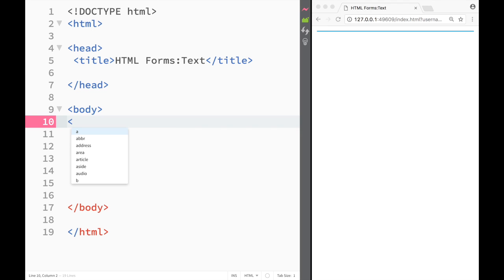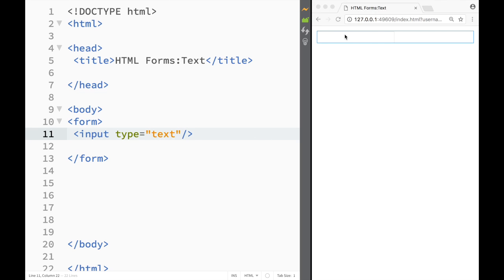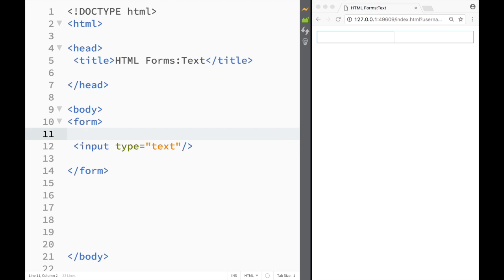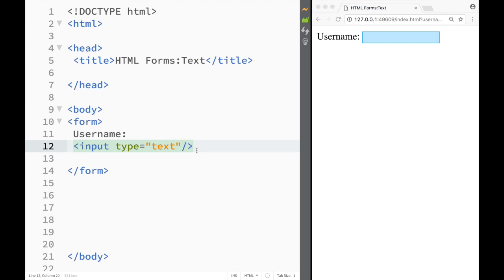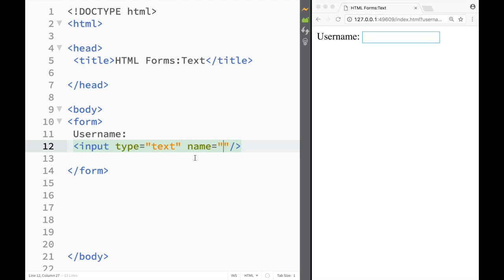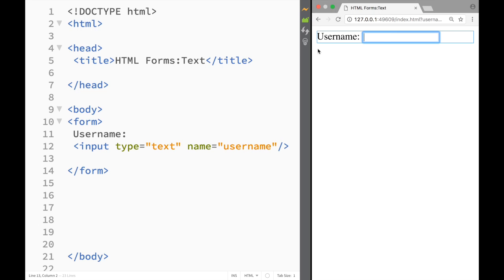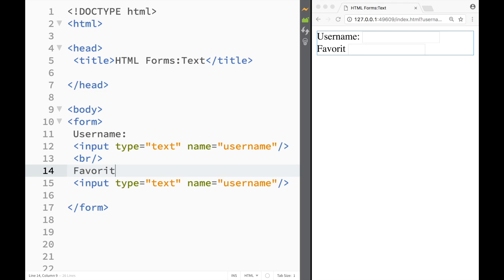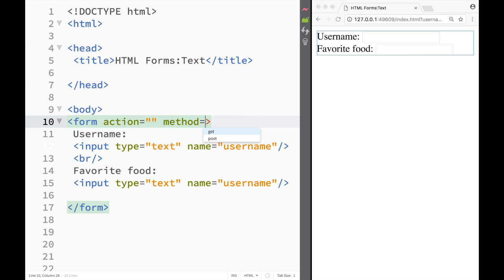HTML Tutorial for Beginners - HTML Forms Text Input